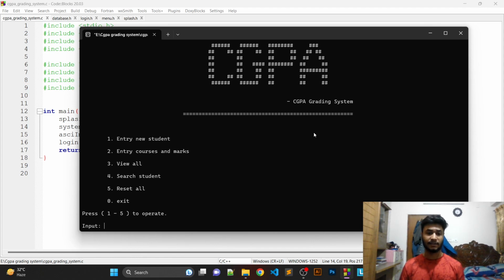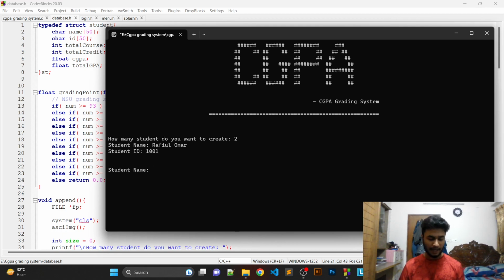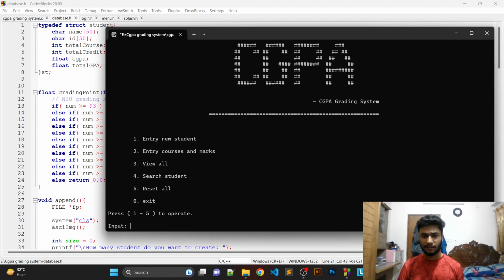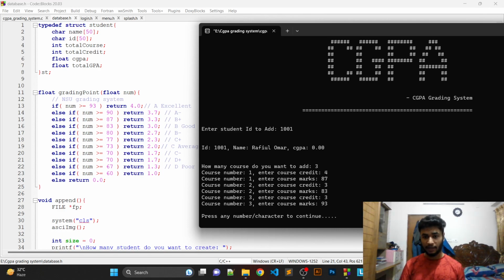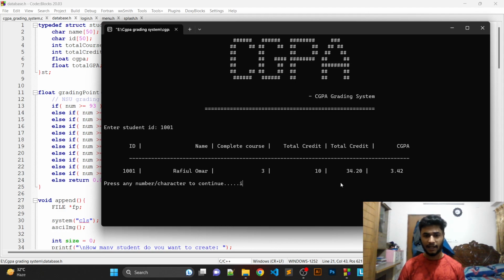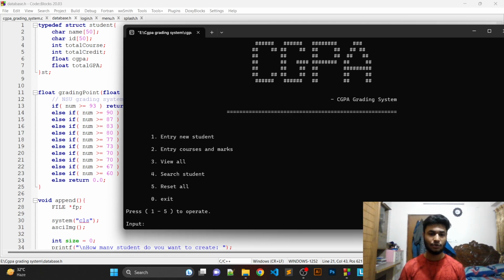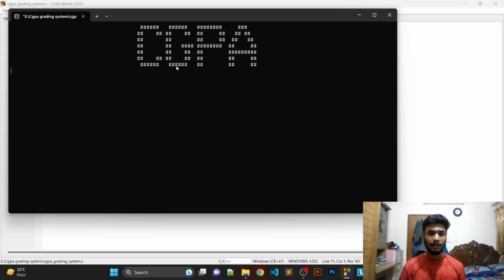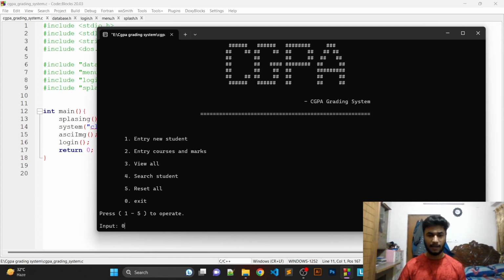C project - CGPA calculated system/management system.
The program mainly takes input from students' names, is, course credits, and marks and calculates CGPA by a grading system, and can store in a file that works as a database system.  The program can store multiple students' data in a file.

Features :
* Adding multiple students' information
* Calculating students' CGPA according to the grading system.
* Viewer can show all the multiple users' CGPA and other information.
* There is another feature to search student by id and shows their grade and information.
* Has a login feature
* Has a reset feature.